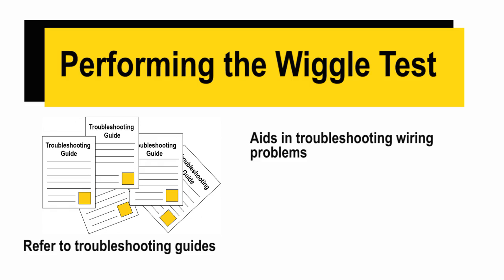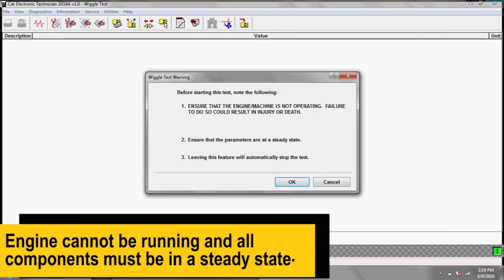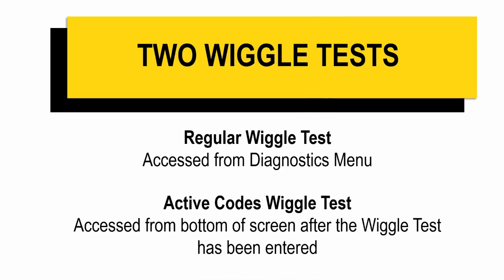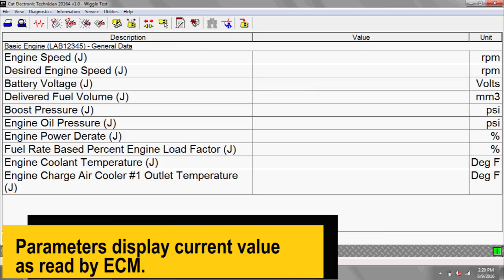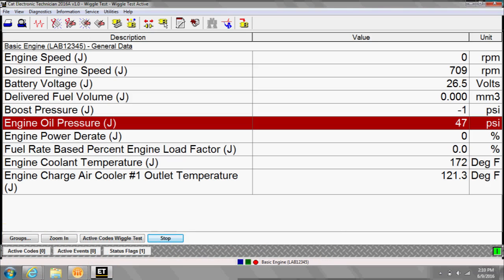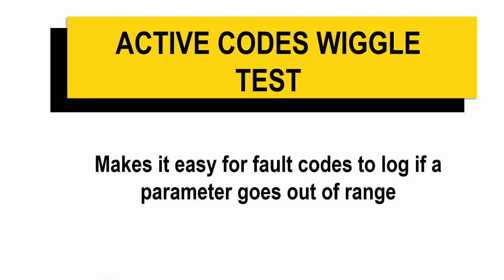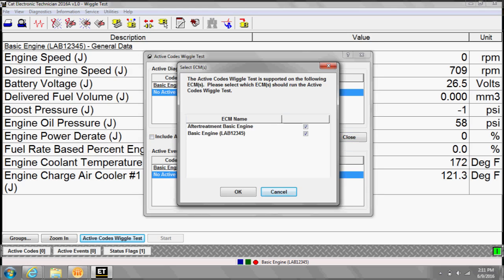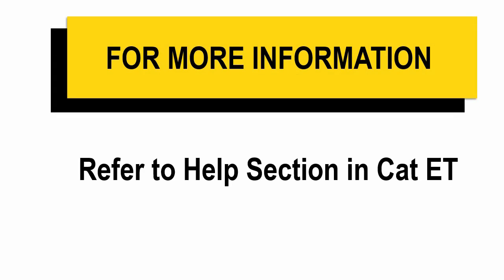Wiggle Test Overview